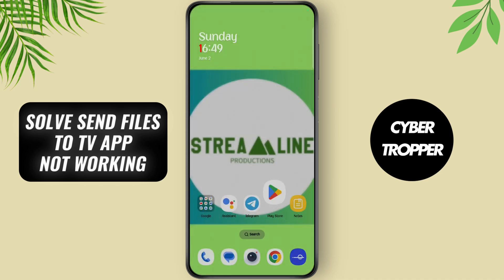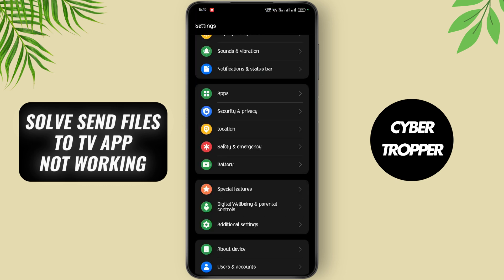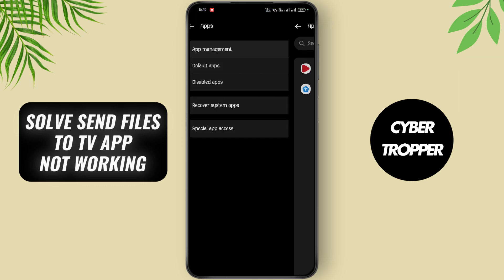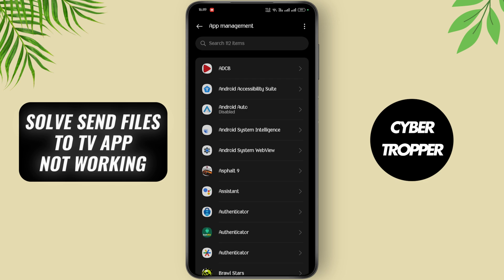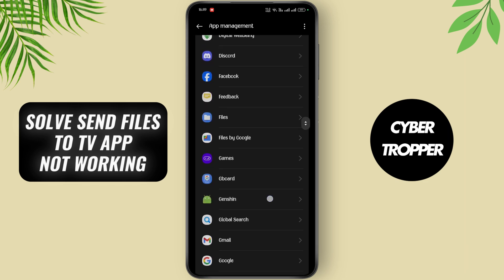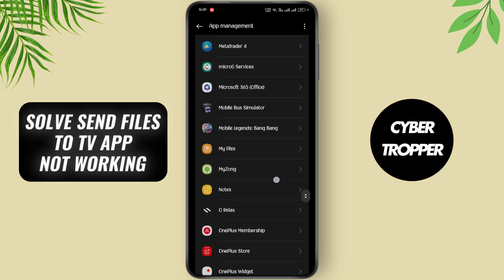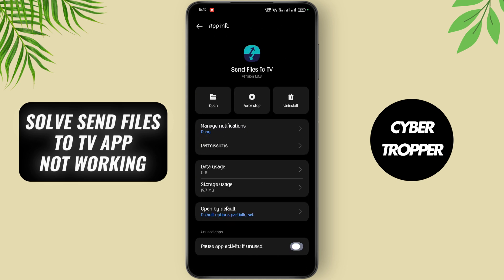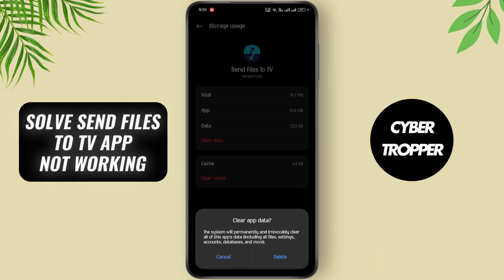How To Solve Send Files To Tv App Not Working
Welcome to our step-by-step guide on "How To Solve Send Files To TV App Not Working"! If you're encountering issues with the Send Files To TV app or struggling to send files from your device to your TV, this video is for you. We'll explore common problems and provide solutions to help you get the app working smoothly again.

In this video, you'll learn:

Troubleshooting steps to fix Send Files To TV app not working
Solutions for common issues with file transfer to TV
Tips to optimize file sharing between devices
How to ensure compatibility and connectivity for seamless file transfers
Additional troubleshooting tips for a smooth experience with Send Files To TV